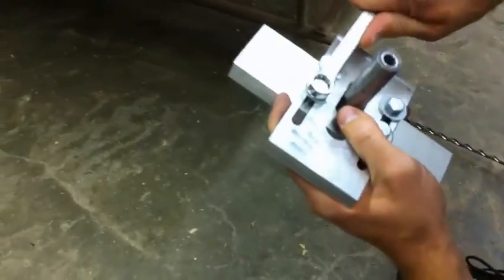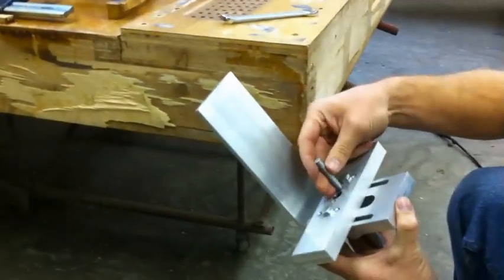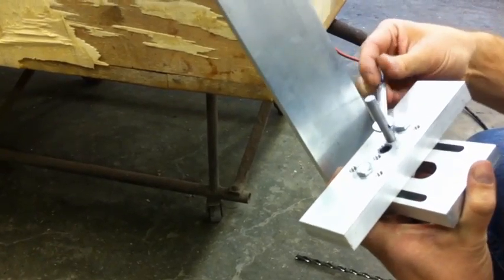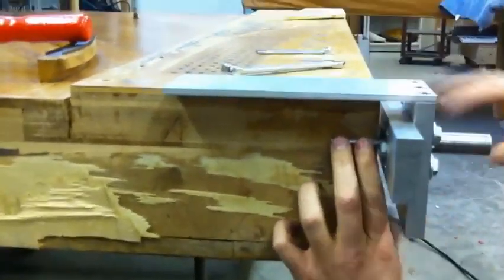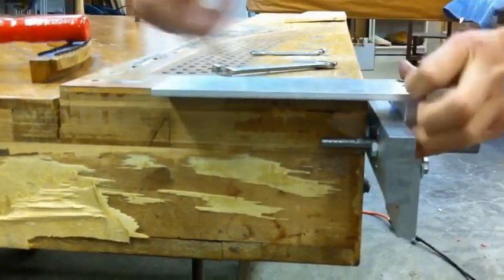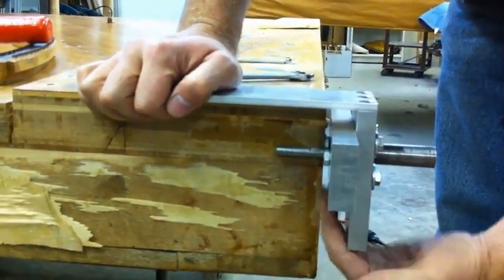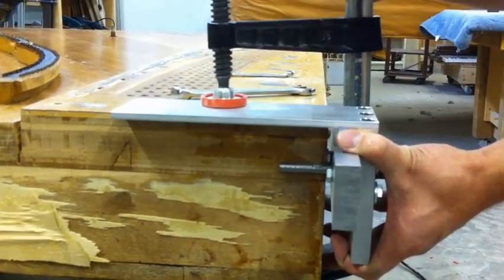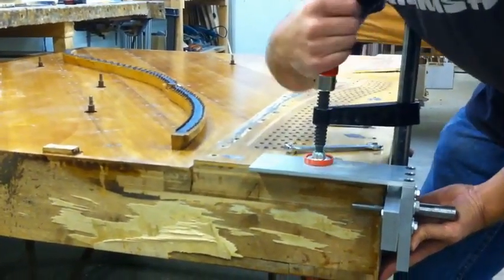Bolduc's upright pinblock extractor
Demonstration of the upright pinblock extractor design by Pianos Bolduc, Quebec, Canada.